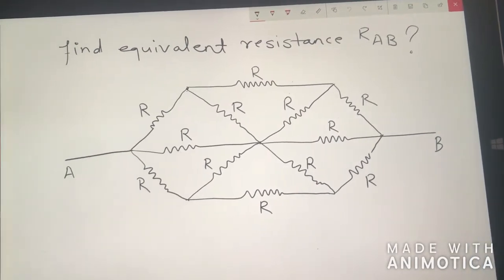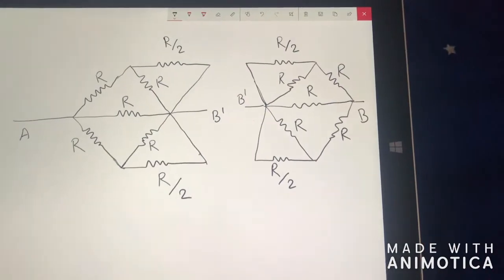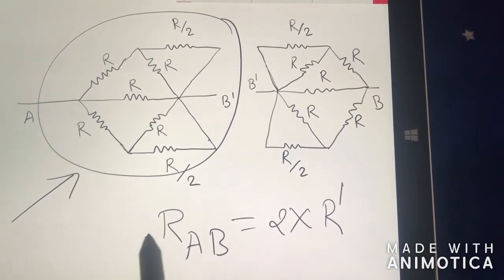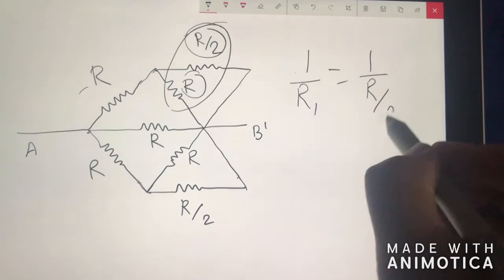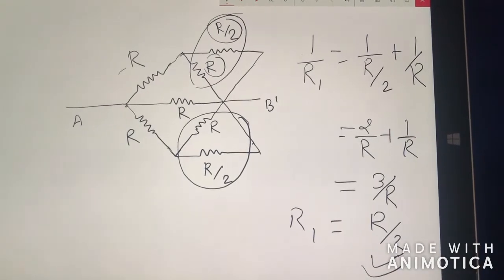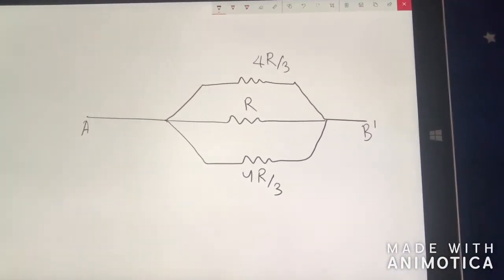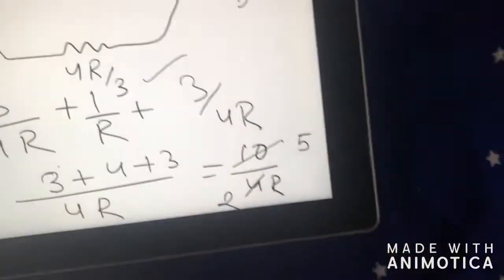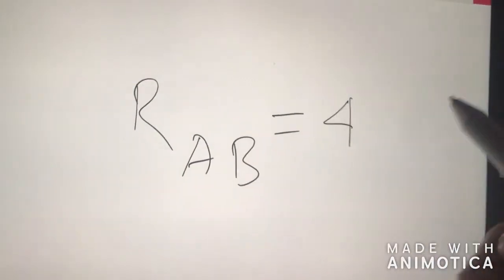complex resistance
complex resistance solve by symmetric way